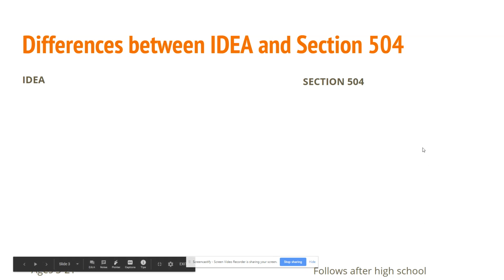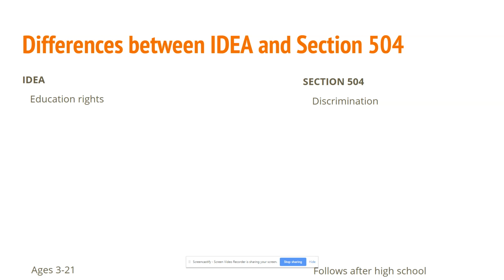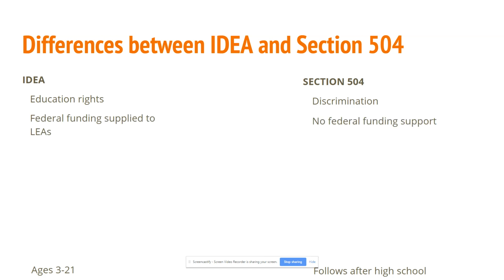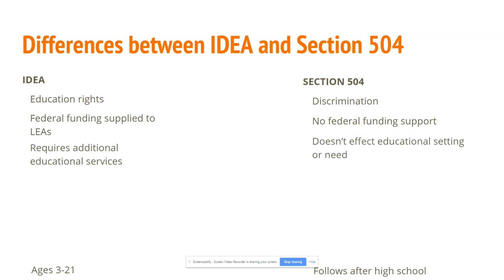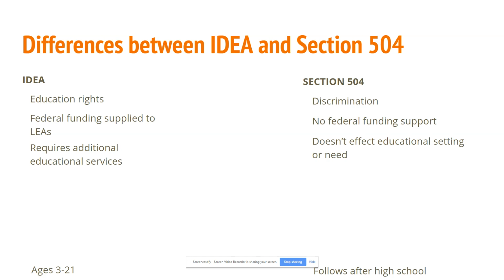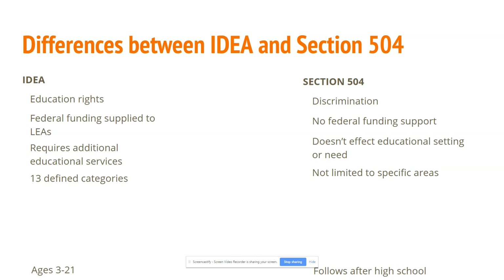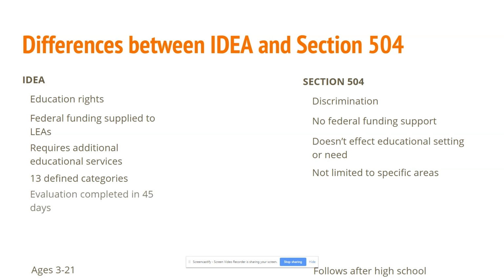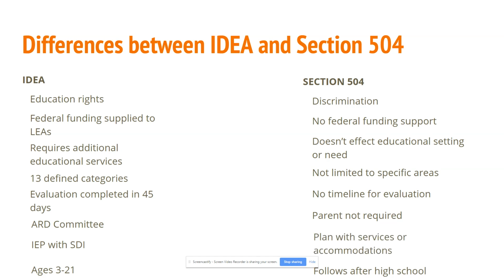Accommodations Google Slide 2